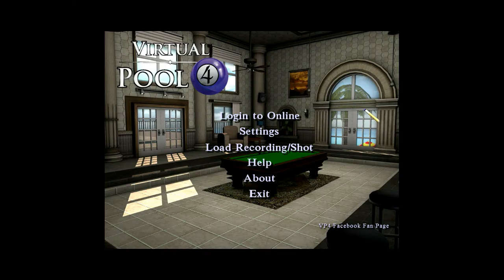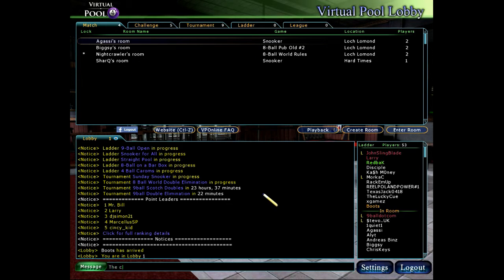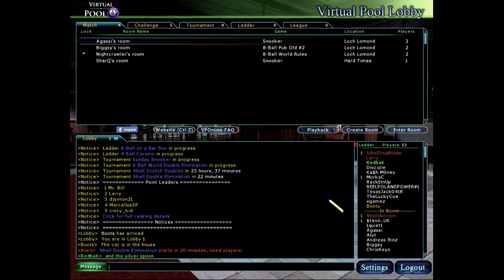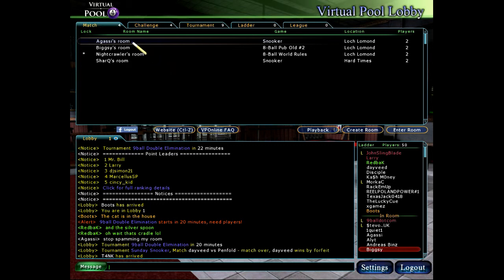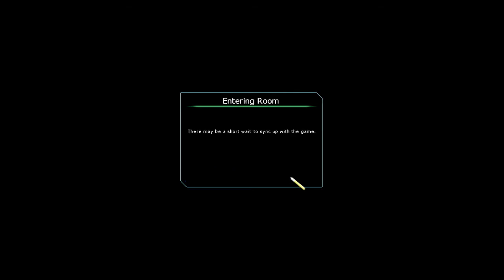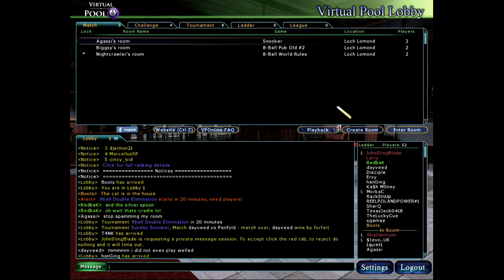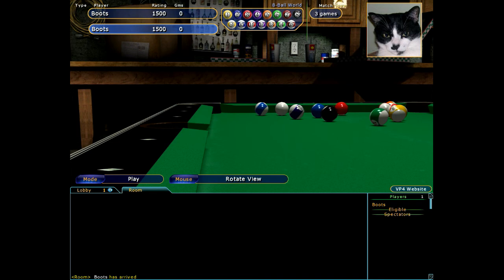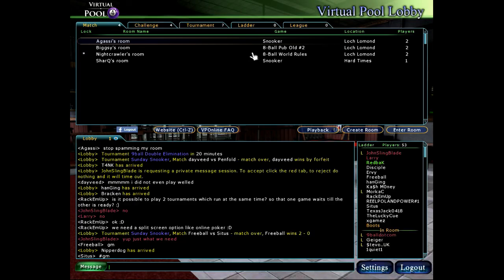VP4 Online Login and Lobby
How to login to Virtual Pool 4 Online and features of the Lobby.